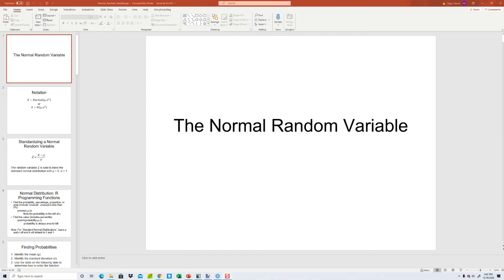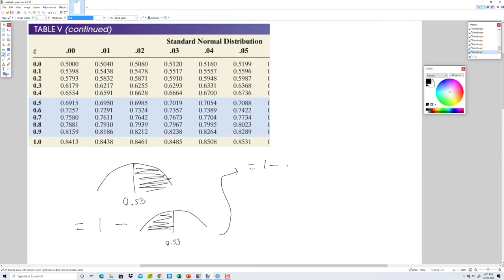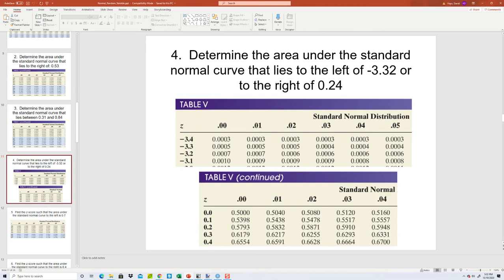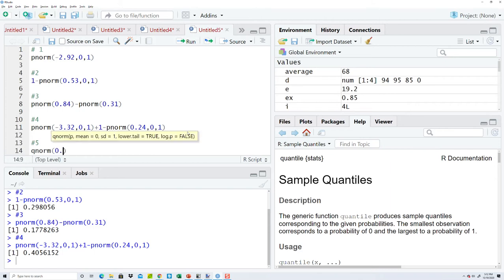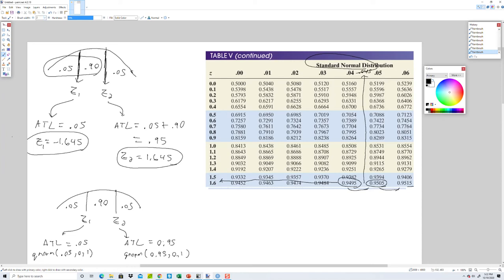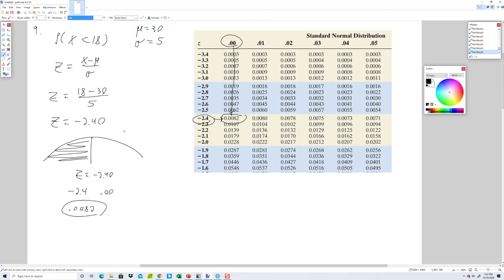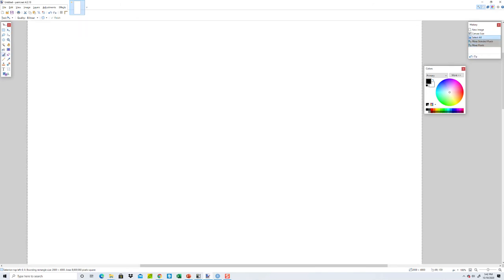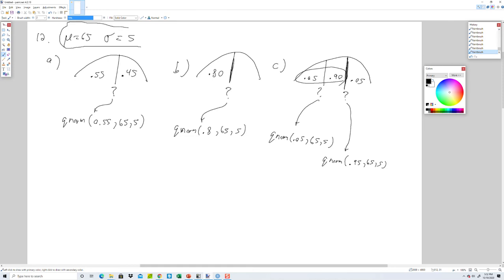R Programming - The Normal Random Variable